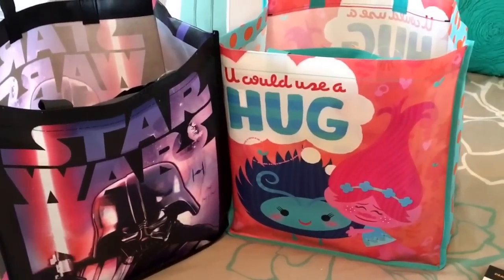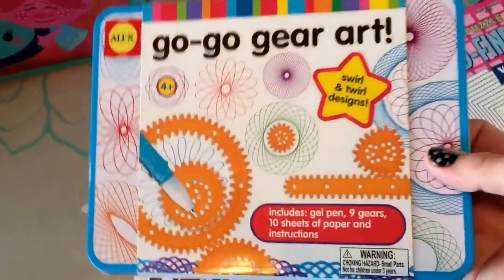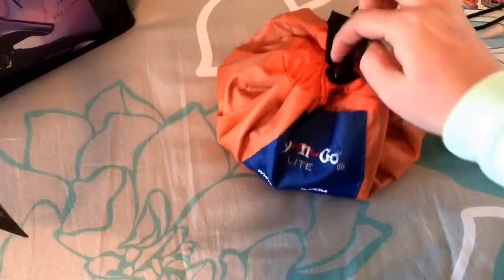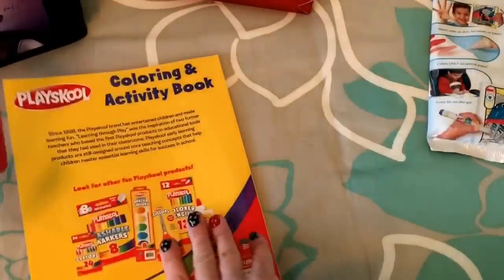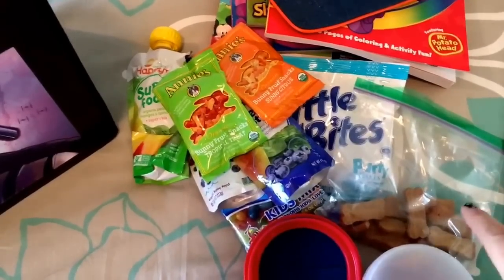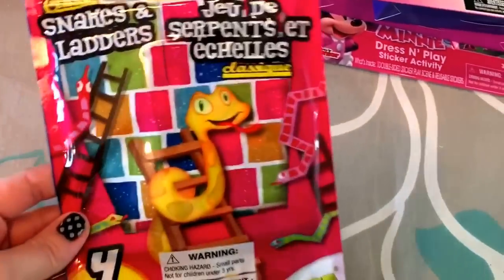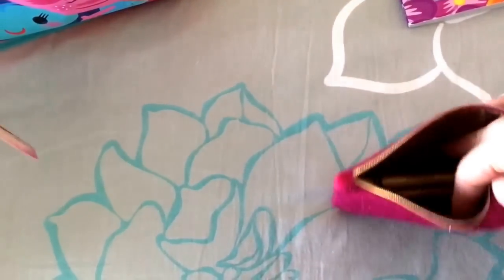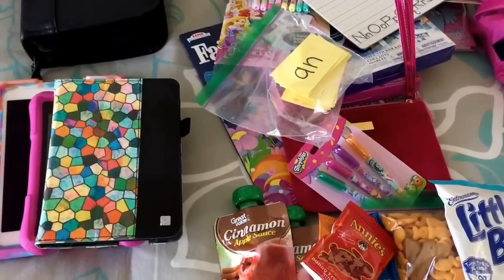Kids Activity Bags! (For travel) (re-post)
Hope you enjoy this video and that it helps give you ideas on what to pack your kiddos wether it's a car trip or plane trip!